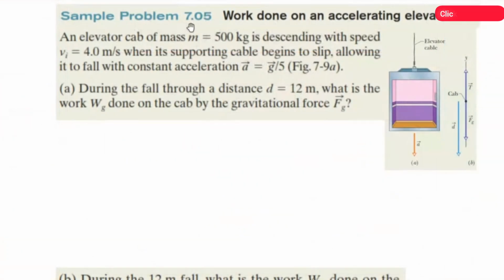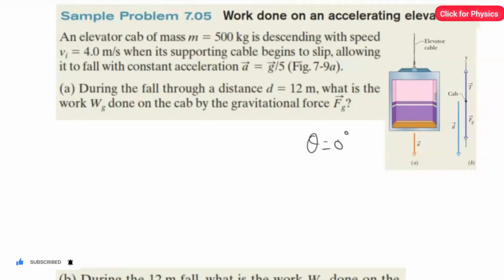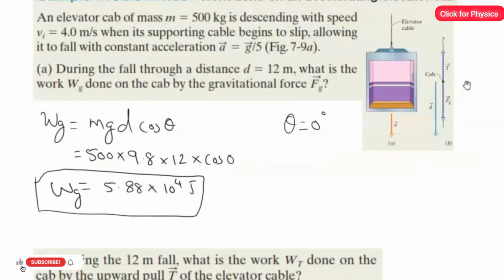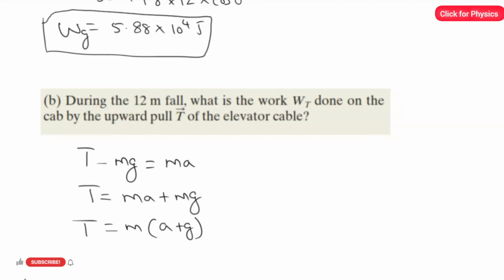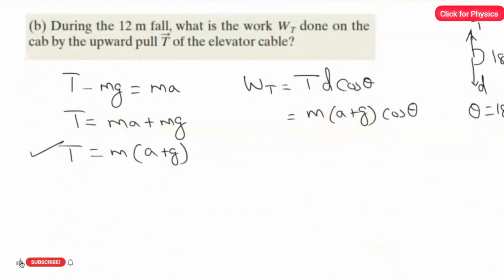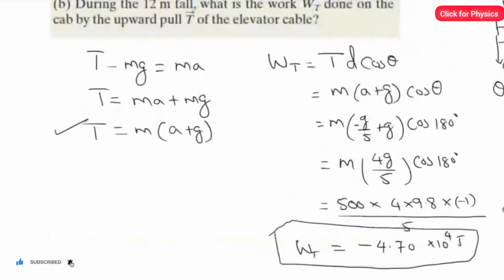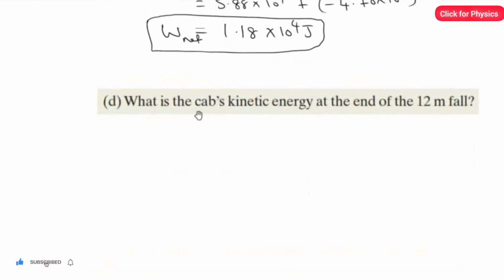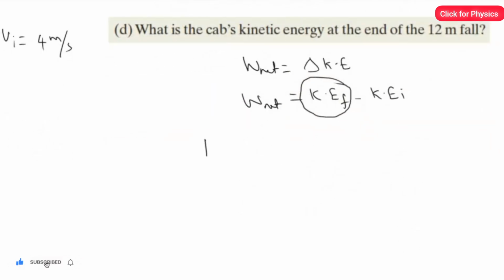Chapter 7- Sample problem 7.05 - Kinetic energy and work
Sample Problem 7.05: An elevator cab of mass m=500 kg is descending with speed v= 4.0 m/s when its supporting cable begins to slip, allowing it to fall with constant acceleration a=g/5 (Fig. 7-9a).(a) During the fall through a distance d = 12 m, what is the work Wg done on the cab by the gravitational force ?
(b) During the 12 m fall, what is the work WT done on the cab by the upward pull of the elevator cable? (c) What is the net work W done on the cab during the fall?
(d) What is the cab’s kinetic energy at the end of the 12 m fall?